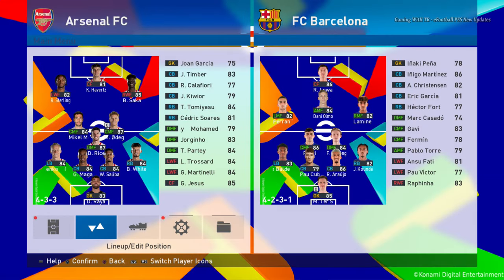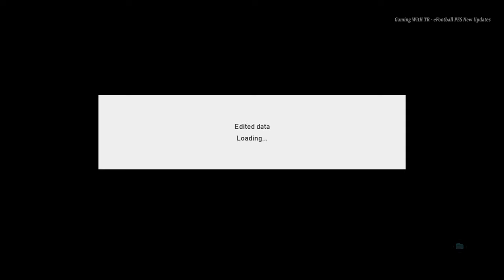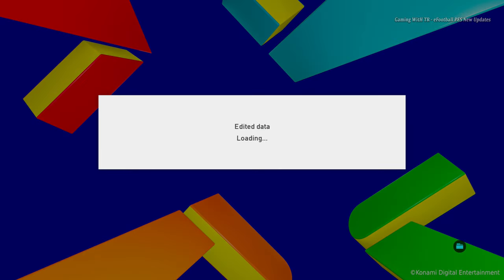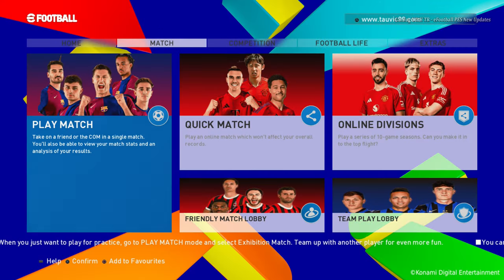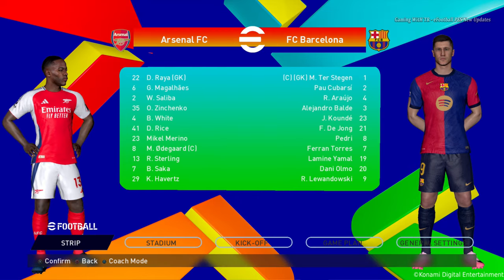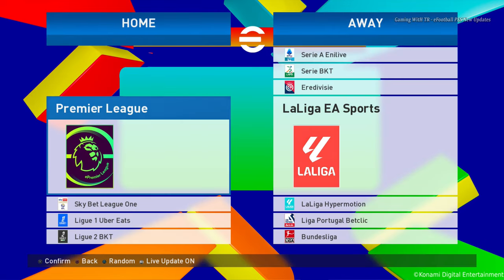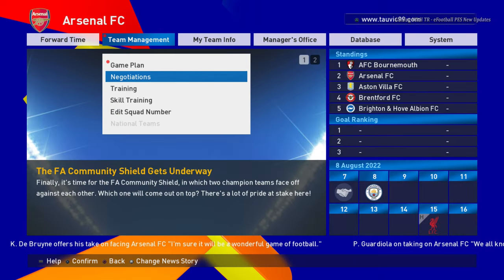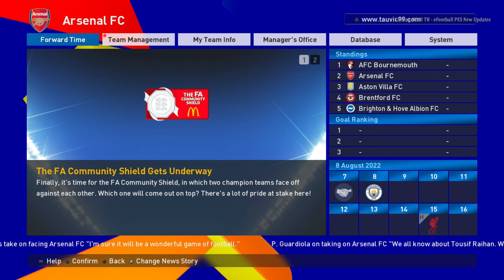PES 2017 NEW EFOOTBALL 2025 THEME UPDATE